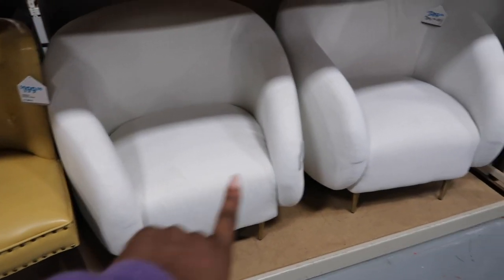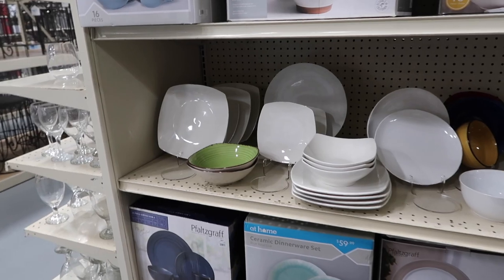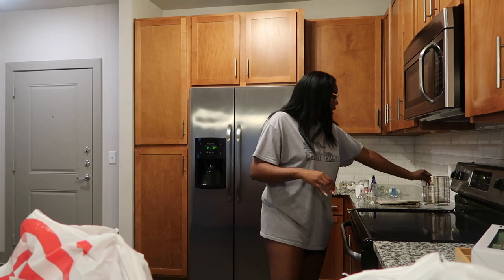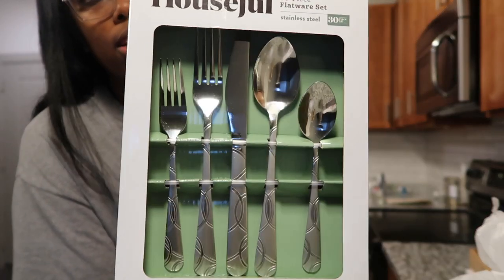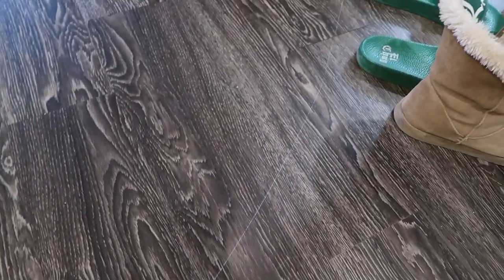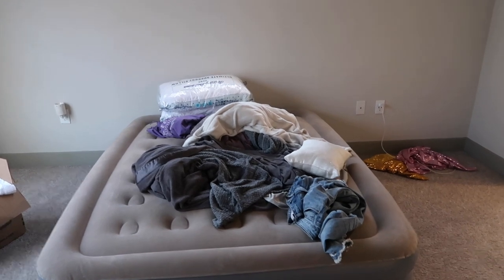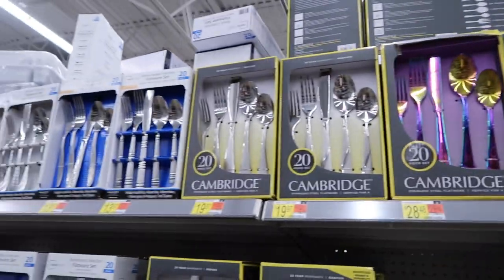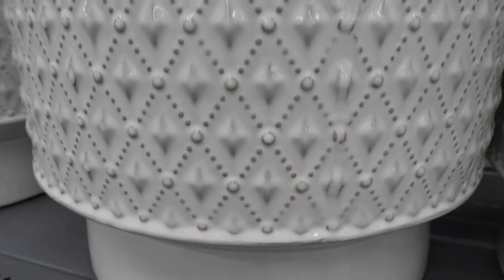Moving Vlog #2 | SHOP WITH ME | HOMEGOODS | AT HOME | WALMART | 2021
Hey yall! I hope you guys are enjoying shopping with me for my new luxury Texas apartment! My last vlog is doing really well so it seems you guys are enjoying this type of content! Give me a thumbs up or comment to let me know either way.  ❤️

XOXO

Age: 28
Height: 5’7
Location: Dallas,Tx

Want to shop with me? 🛍🛒💄
Shopnarcissistic.com